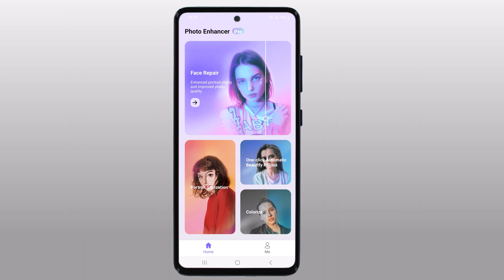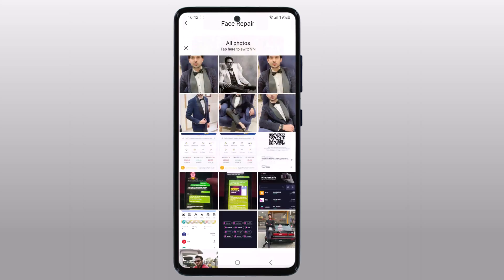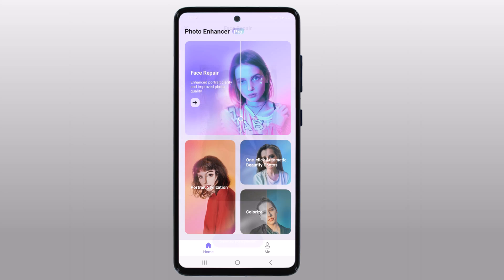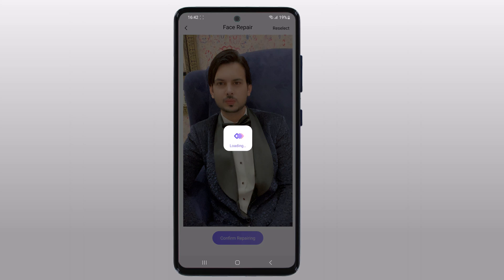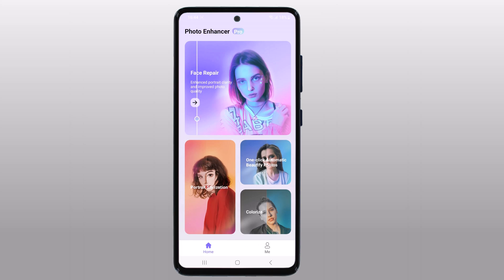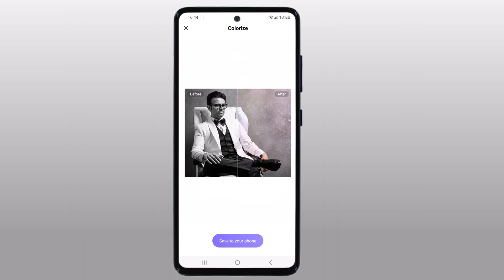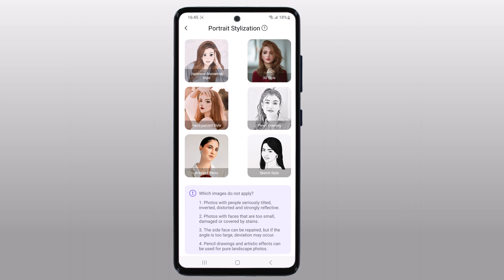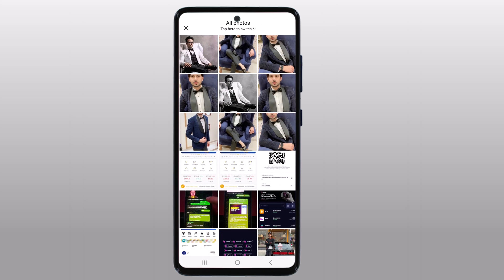How to Improve Image Quality | Low to High Resolution with HitPaw Photo Enhancer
In this video, we will be exploring the amazing features of HitPaw Photo Enhancer, a powerful software tool designed to enhance and transform your photos with just a few clicks. With HitPaw Photo Enhancer, you can easily adjust the brightness, contrast, saturation, and other parameters of your photos, as well as remove blemishes and imperfections, smooth out skin tones, and even apply artistic filters to give your photos a unique and professional look.